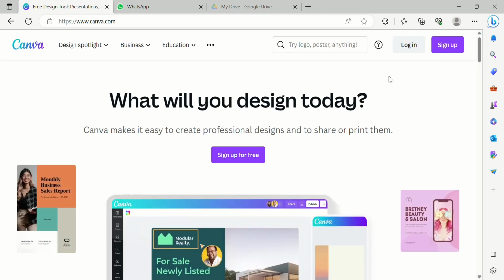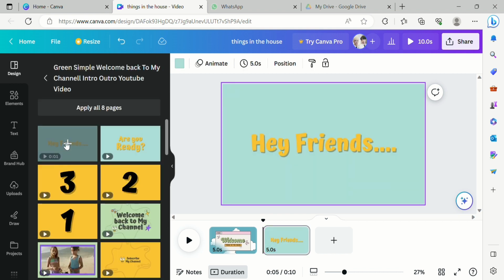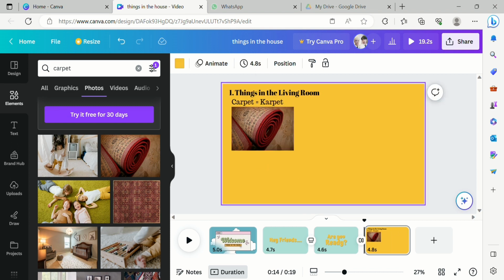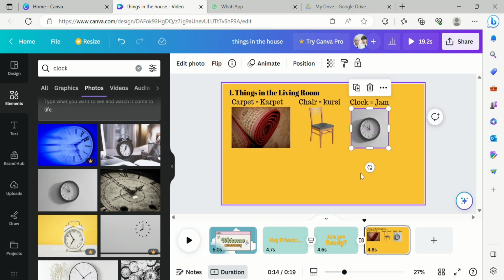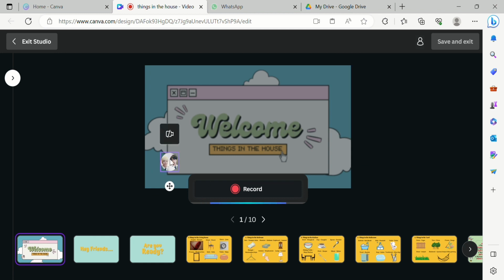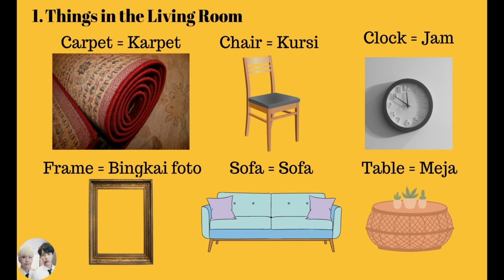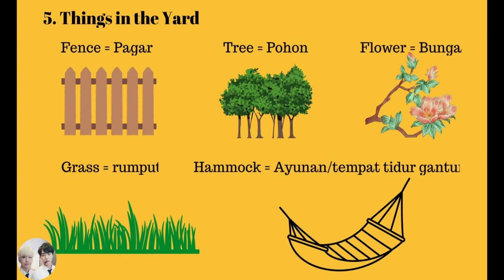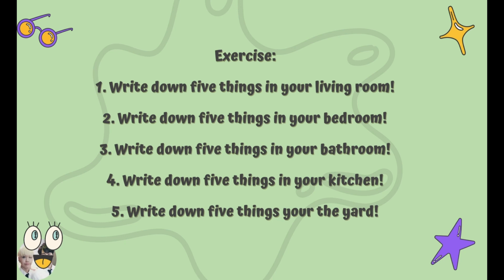How to Make a Learning Video for Elementary School Students by Using Canva || CALL FINAL TEST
Full Name : Azzuhra Aulia Syifa
Class : R4B
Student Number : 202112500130